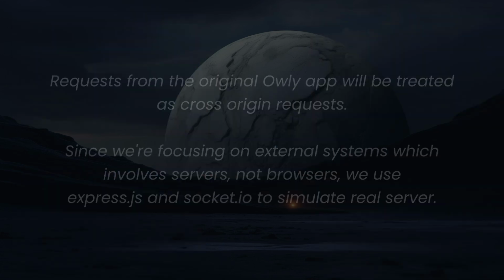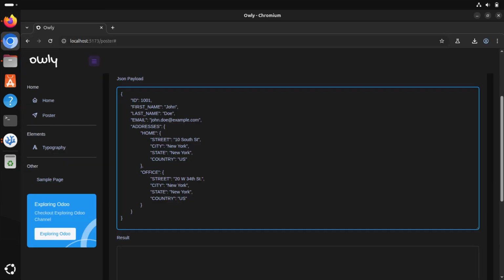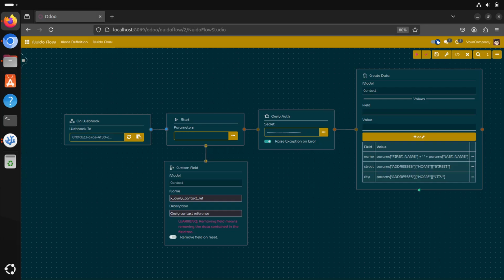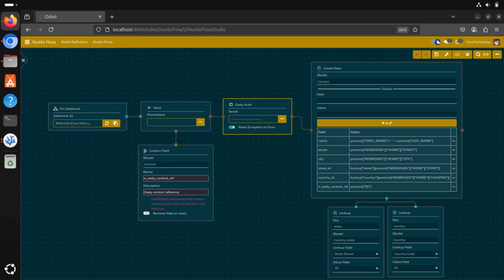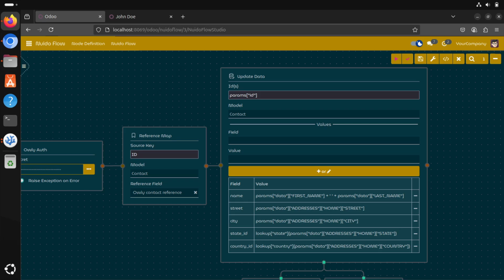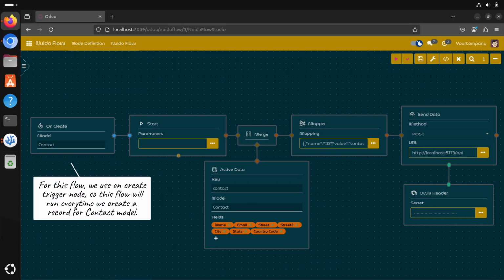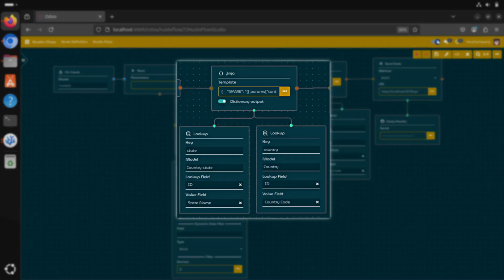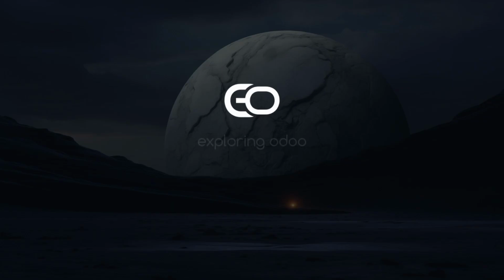Create Your Own Automation App - Part 6 [Odoo Development Tutorial]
This is the sixth video of the series Create Your Own Automation App. In this video we'll be exploring how to interact with other system, in other words, receiving data and sending data using webhooks and APIs.

My other tutorials and experiments:
* Creating Node Based UI with Odoo Web Library: